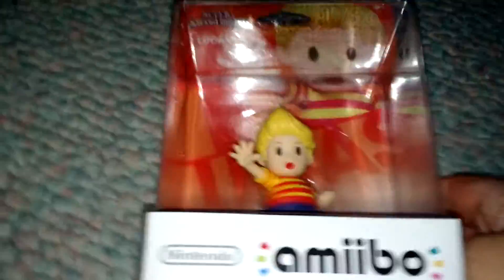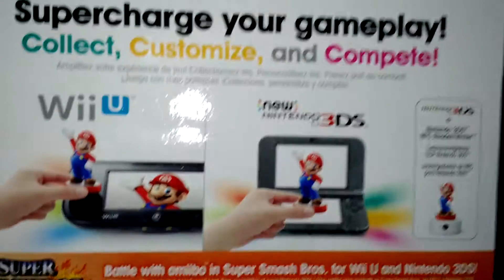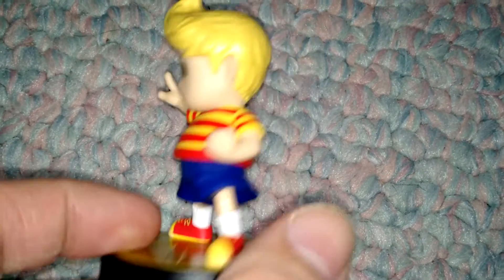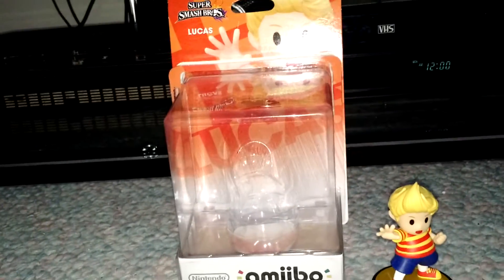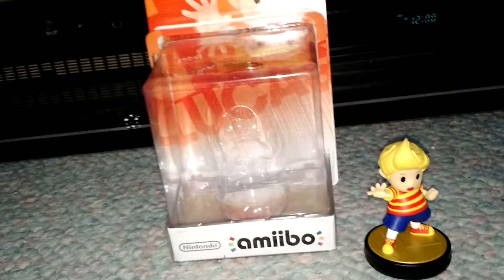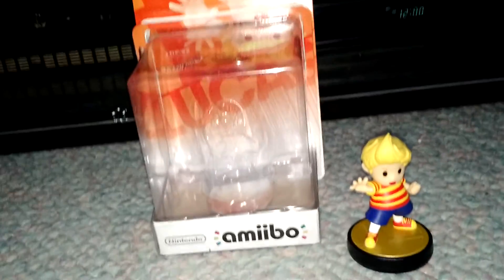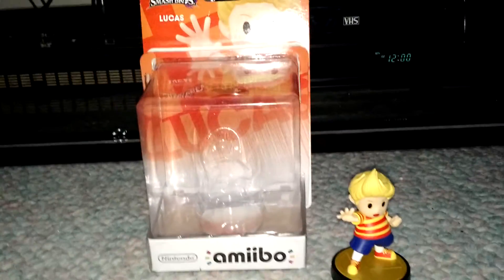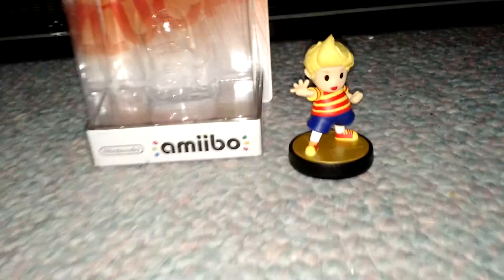Lucas Amiibo - Unboxing!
Lucas Amiibo - Unboxing! Lucas is one of my main characters for Super Smash. God Bless =)